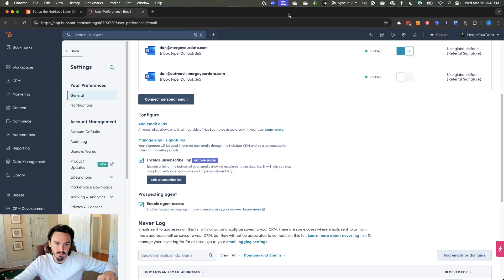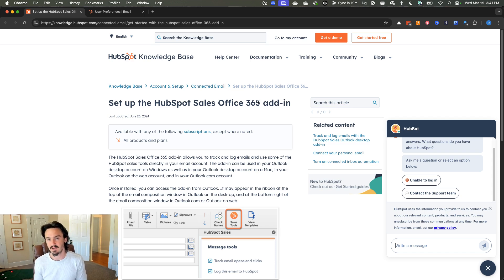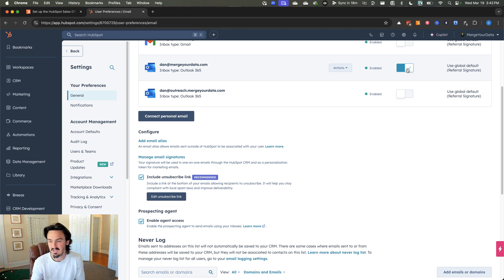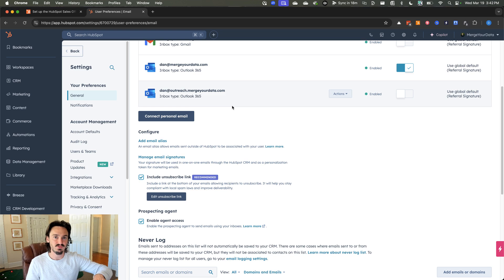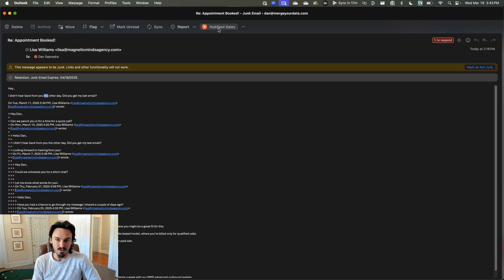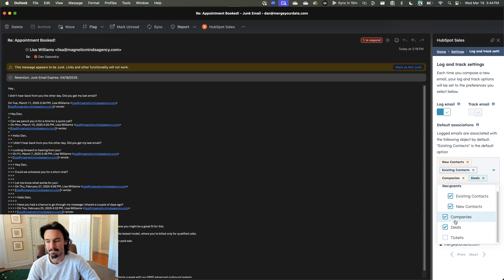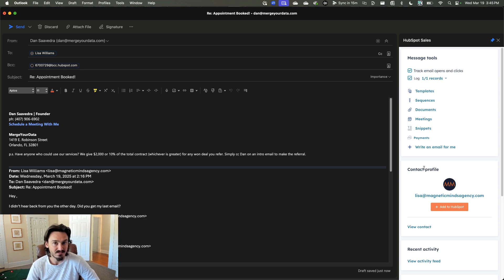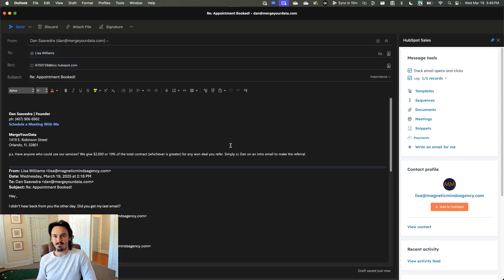Setting up the HubSpot Outlook Add In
Get up and running fast with HubSpot (if it's right for you)

How to Set Up and Optimize the Outlook Extension for HubSpot

Dan Saavedra from MergeYourData walks you through everything you need to know about setting up and using the Outlook extension for HubSpot. This comprehensive guide covers key topics such as setting up HubSpot Sales Office 365, configuring the extension for different versions of Outlook on Mac and PC, and optimizing settings for better automation and reduced administrative load. Perfect for beginners, this tutorial will help ensure your emails and contacts are correctly logged in HubSpot. Reach out for more in-depth HubSpot insights and personalized consulting.

00:00 Introduction to Outlook Extension for HubSpot
00:37 Setting Up HubSpot Sales Office 365
01:30 Configuring Desktop and Browser Versions
02:13 Using the Outlook Extension
03:06 Customizing Log and Track Settings
04:18 Conclusion and Further Resources